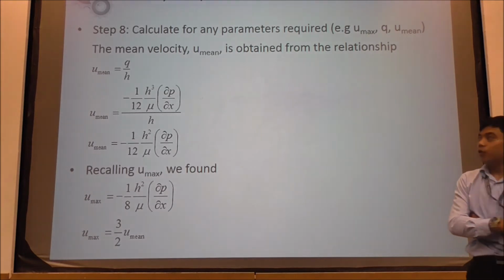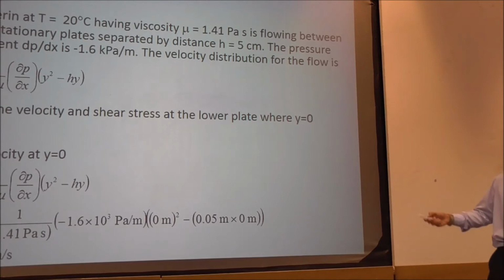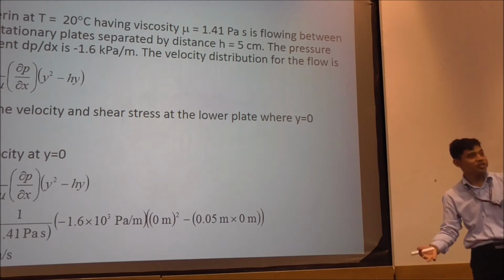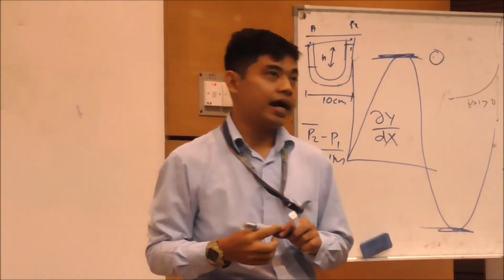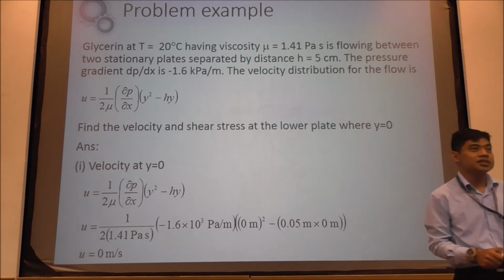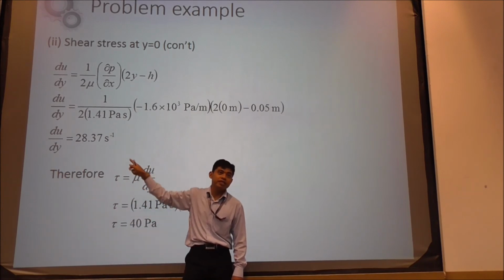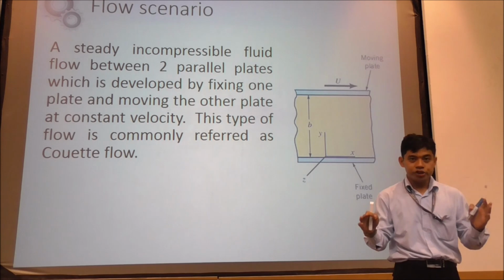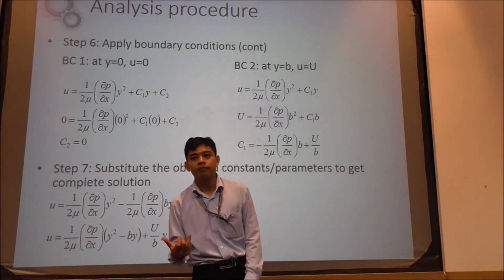Lecture 4 Part 3: Introduction to Navier Stokes